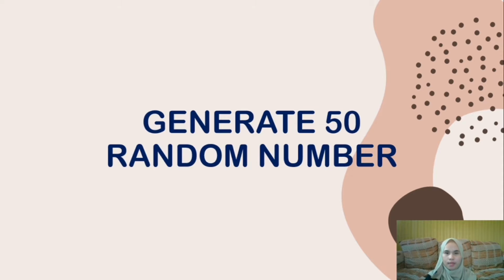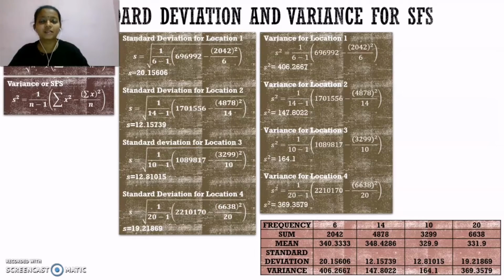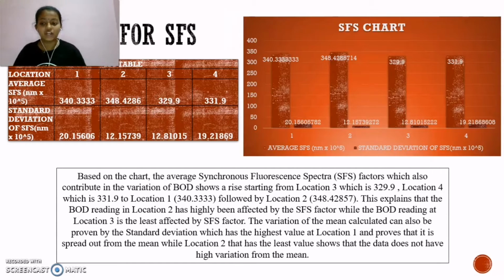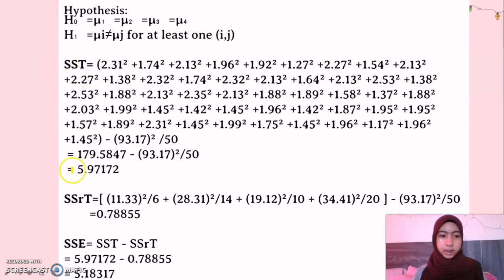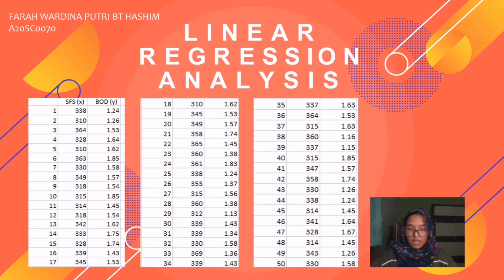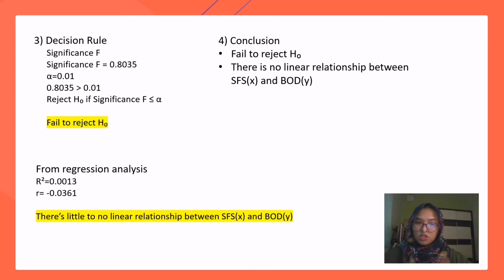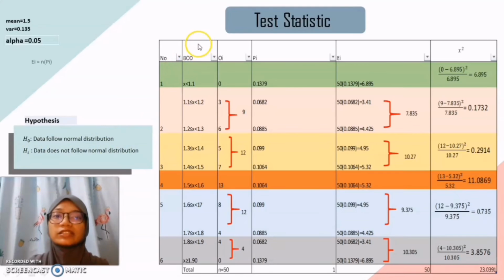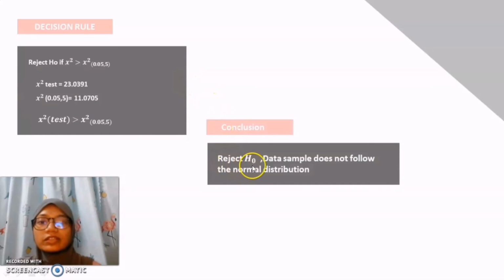Statistics 20/21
Faculty of Science, UTM Skudai